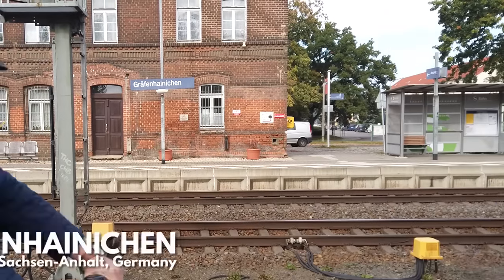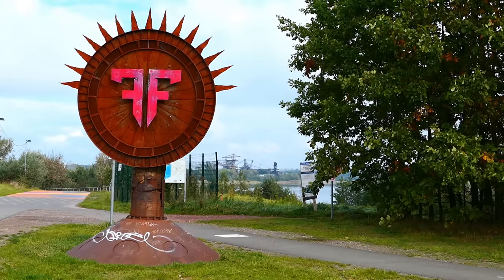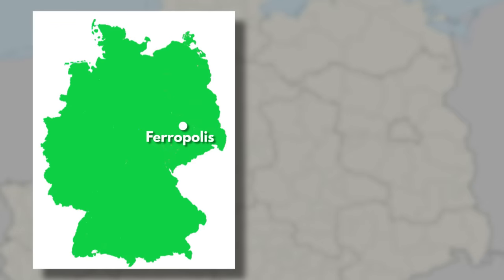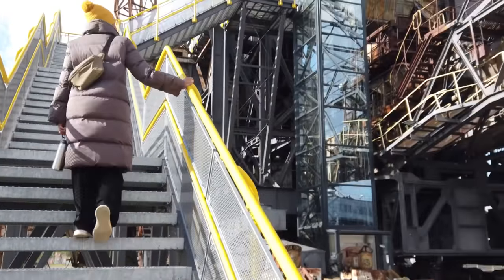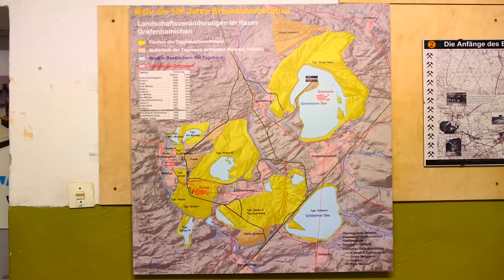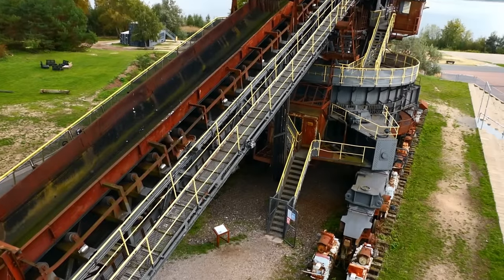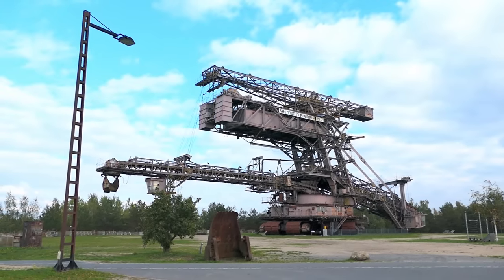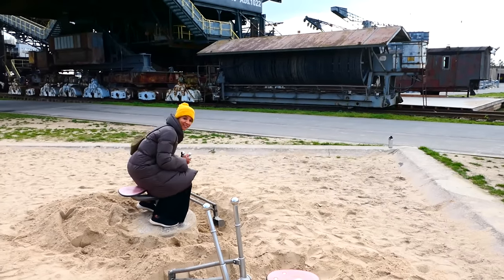Ferropolis: The Museum Of Massive Mining Machines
Germany is famously home to some of the largest vehicles on the planet: the oversized Bagger excavators. But because these monsters usually live in active coal mines, you are usually unable to get anywhere near them. Which is why I've come to an abandoned mine instead...